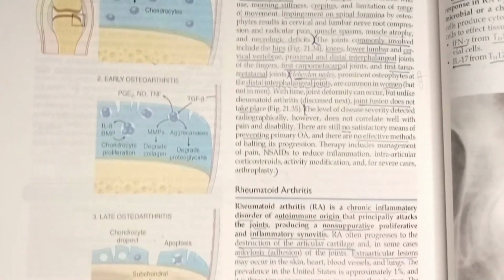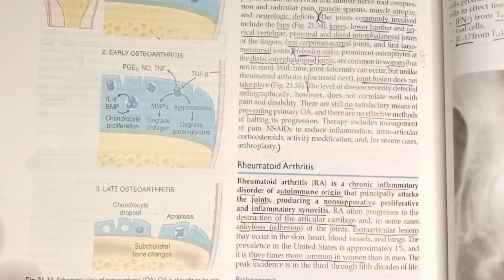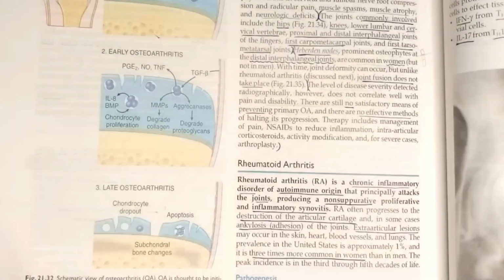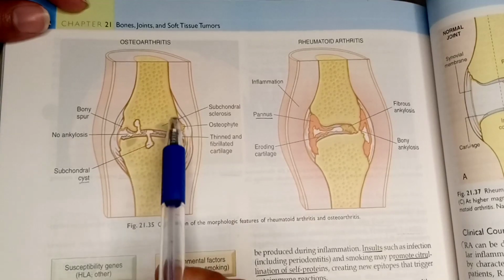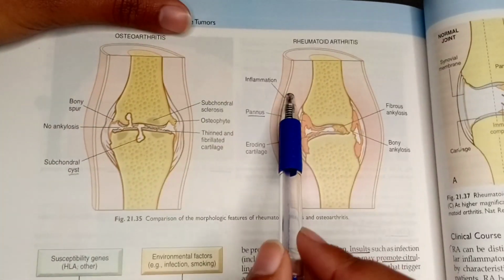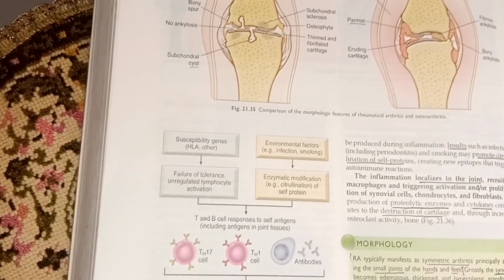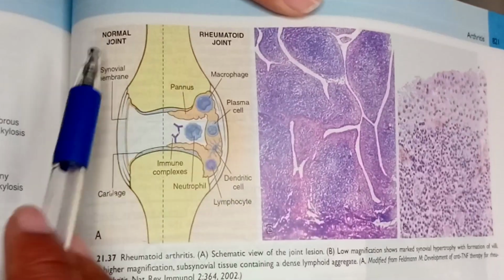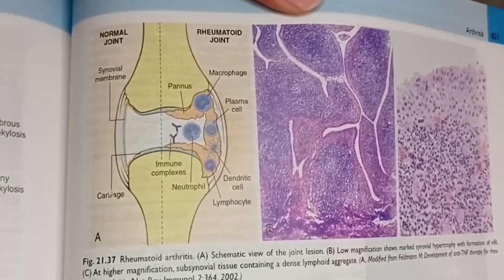Osteoarthritis and Rheumatoid arthritis PATHOGENESIS | MSK pathology